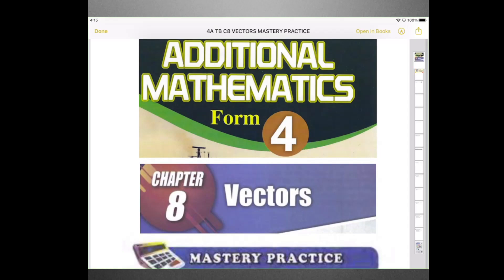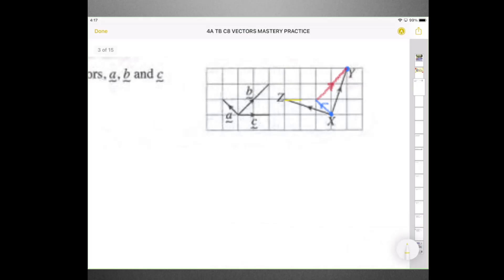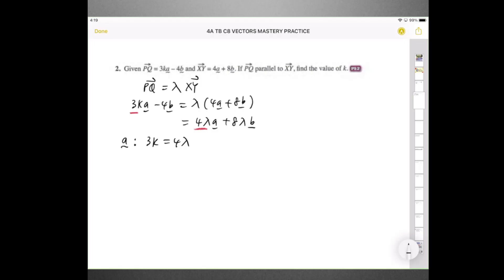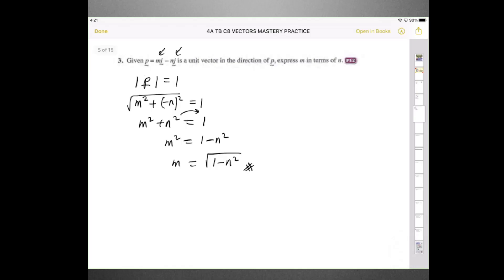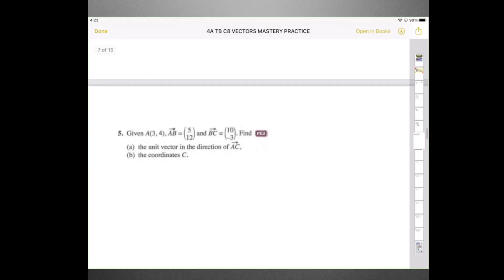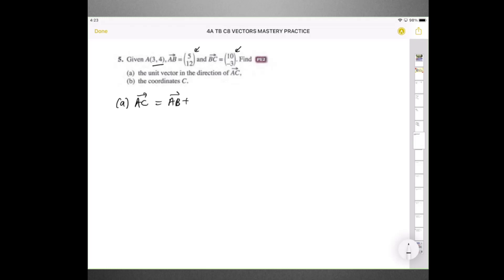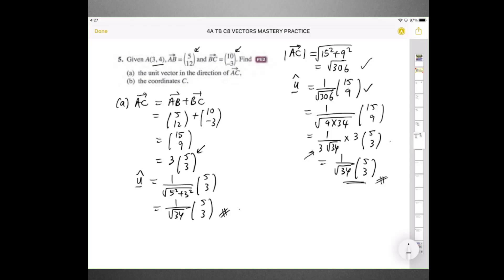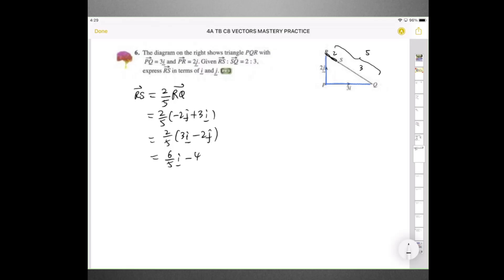FORM 4 ADD MATH KSSM TEXTBOOK CHAPTER 8 VECTORS MASTERY PRACTICE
Prefer learning at your own pace? Need a bit of help mastering Math and Add Math?
Our E-courses are for you!

0:00 Introduction
0:19 Question 1
3:09 Question 2
4:53 Question 3
6:18 Question 4
8:35 Question 5
13:11 Question 6
14:26 Question 7
20:19 Question 8
29:01 Question 9
32:34 Question 10
37:05 Question 11
42:57 Question 12